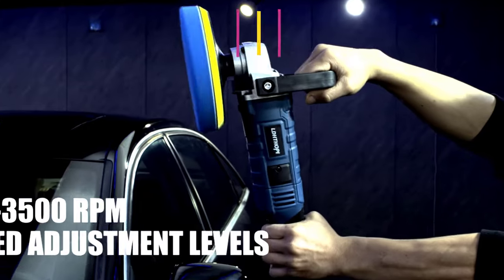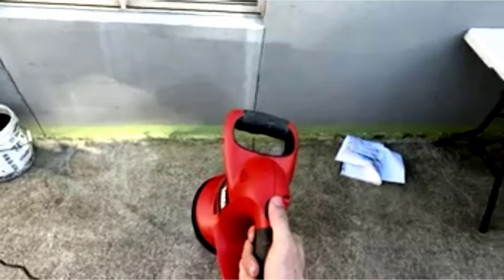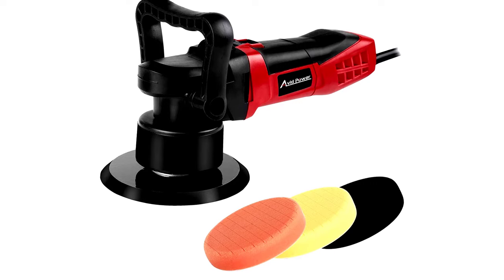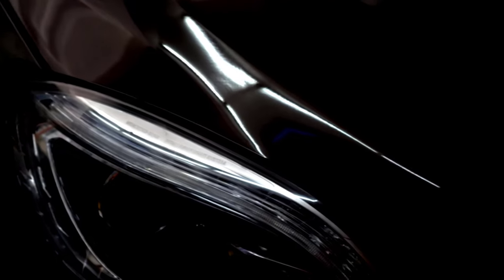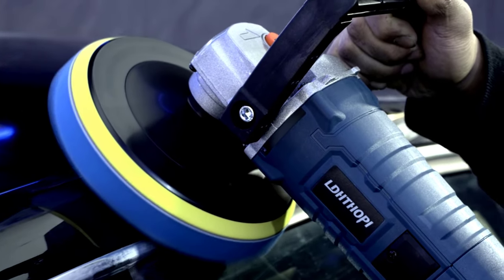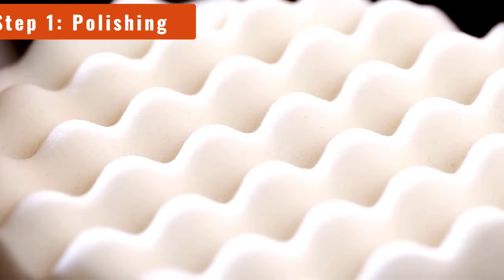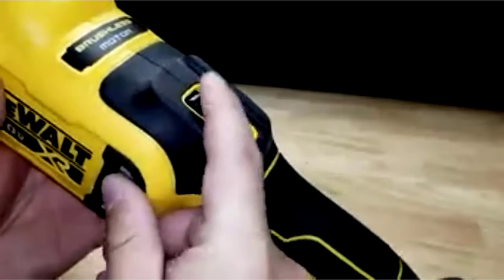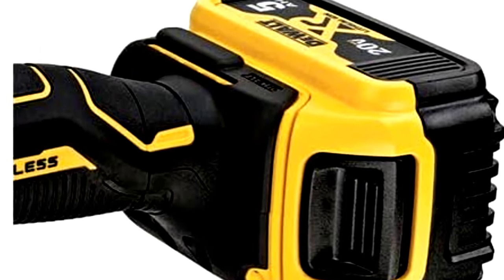✅5 Best Car Polisher for Car Detailing 2024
✅Best Car Polisher for Car Detailing

.Social Link .

Hey guys in this video we are going to be checking out the Best Car Polisher for Car Detailing ..You Can Buy It Right Now. We Made This List Based On Our Personal Opinions and hours of research & we have listed them based on the type of features and Prices. We have included options for every type of user so whether you are looking for the best budget.

      owners.